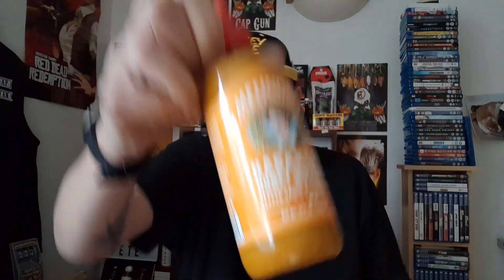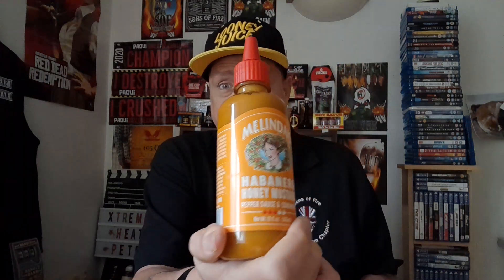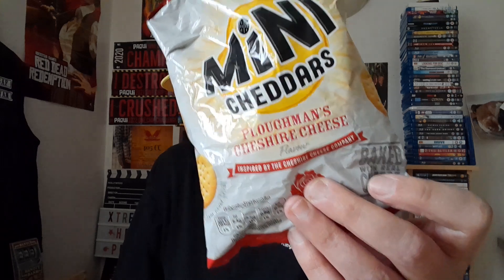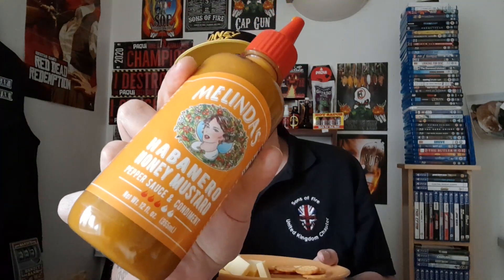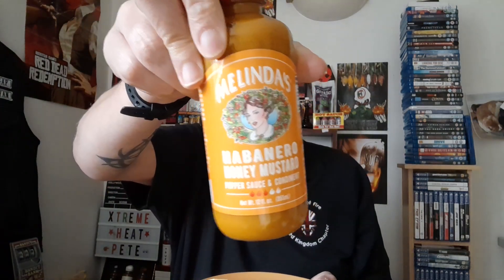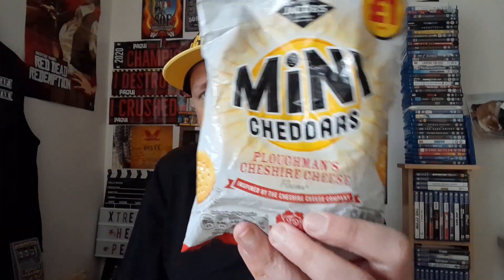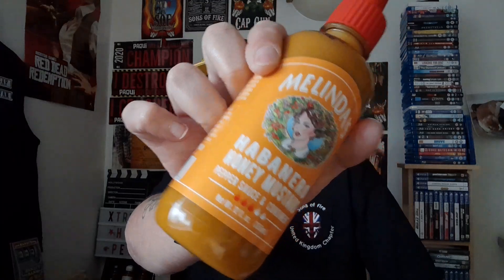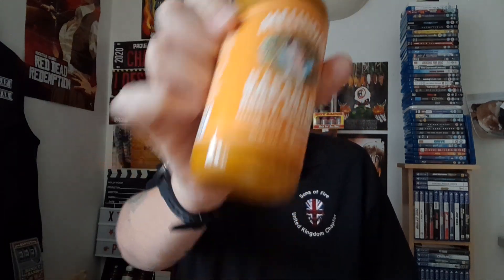MELINDA'S HABANERO HONEY MUSTARD SAUCE..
i review another great product from @melindashotsauces7782 this is the Habanero Honey Mustard sauce that i purchased click on this link to grab your self a bottle or 2 and use code EXTREME10 for 10% off all orders
also check out for amazing fermented artisan sauces and spice mixes.